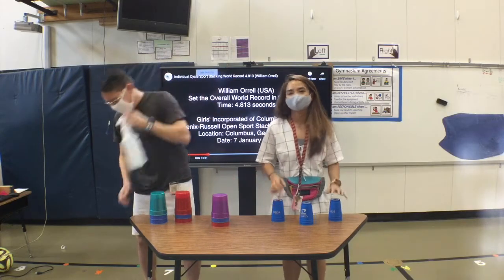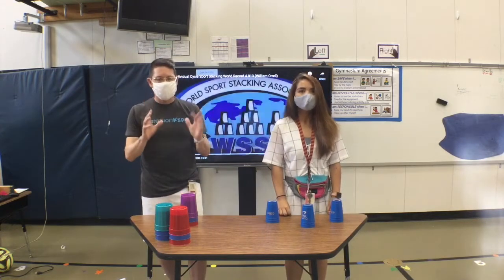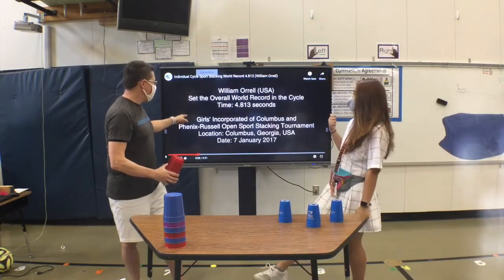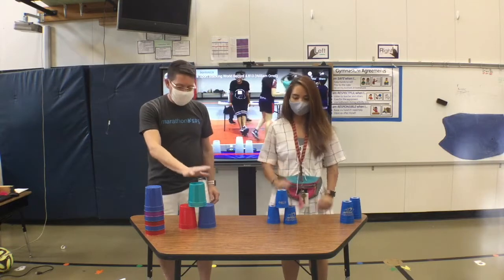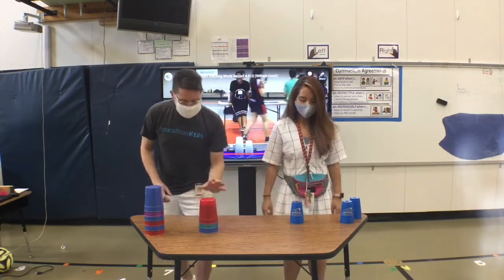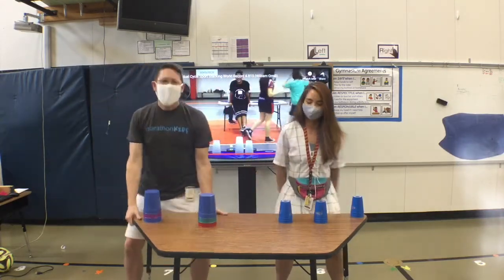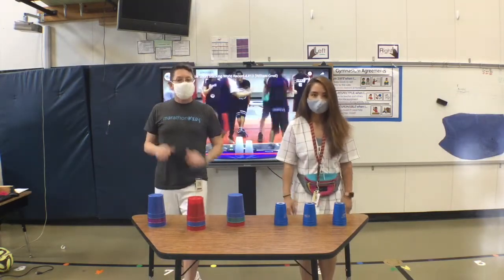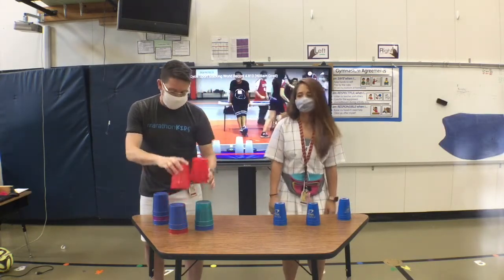Coach Burns and Coach Reyes introduce the 3/3/3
3/3/3 Speed Stack.  Leading with the 3 stack.  Moving to the 3/3 stack.